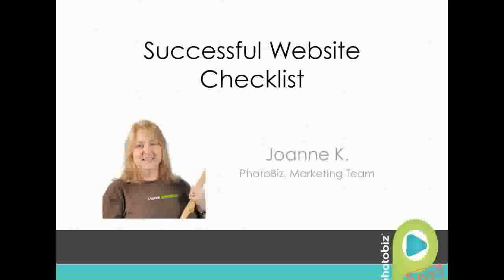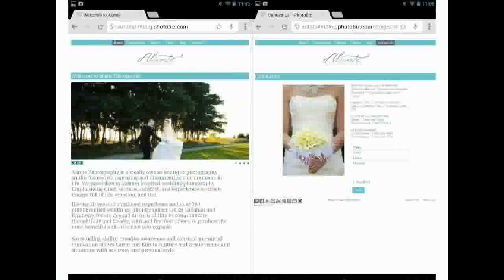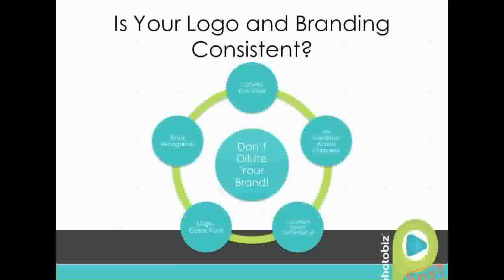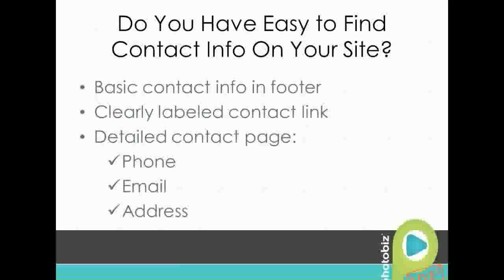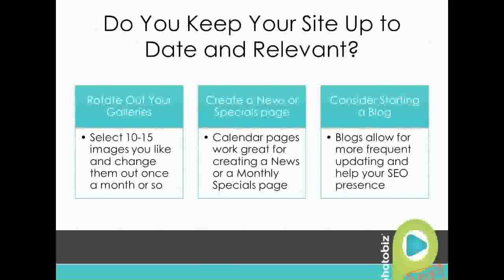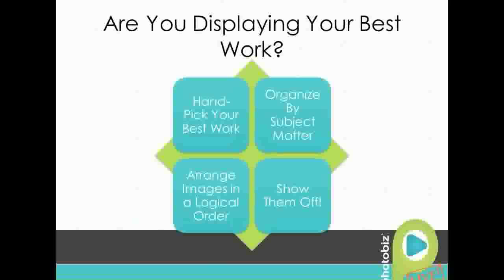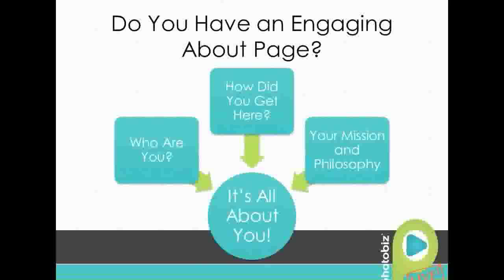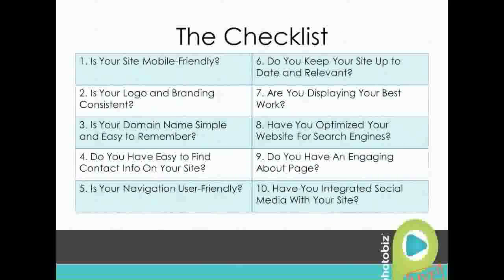PhotoBiz Live Presents: Successful Website Checklist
Featured Speaker: Joanne K.

There are over 600 million websites out there, and that number is growing daily. The way to make sure yours stands out from the crowd is to make it easy to use and remember. In this webinar, Joanne K. looks at ten ways to make your site both friendly and memorable.